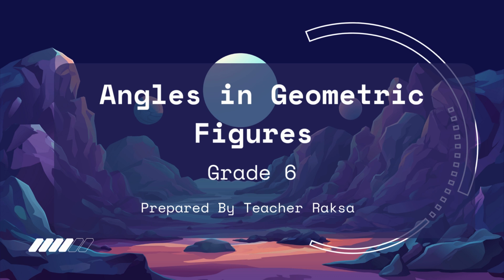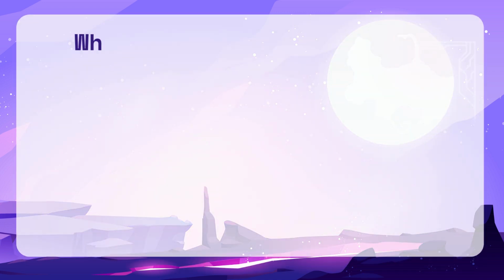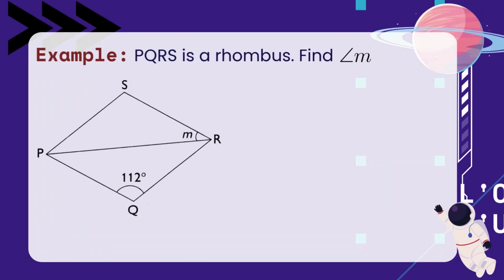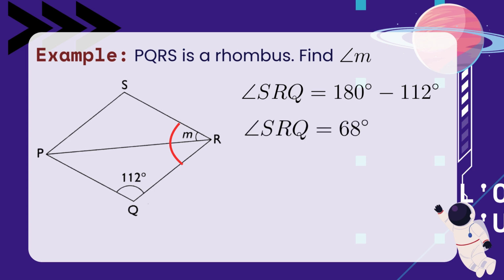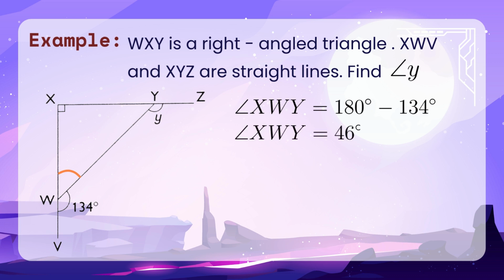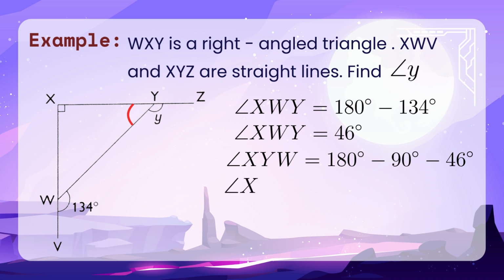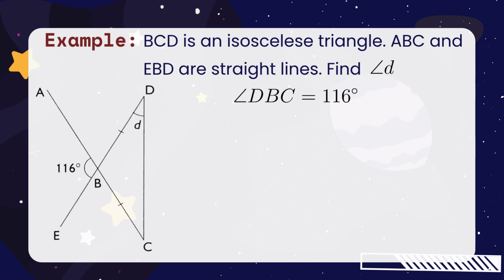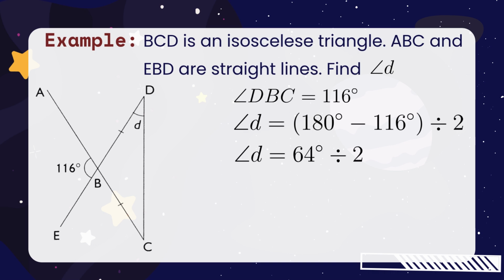How to find unknown angle in geometric figures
✅ What you’ll learn:

What a composite figure is

How to apply angle rules to solve for unknown values

How to break down complex diagrams